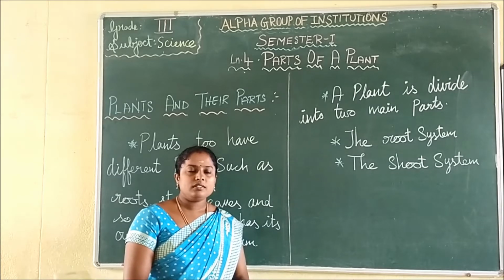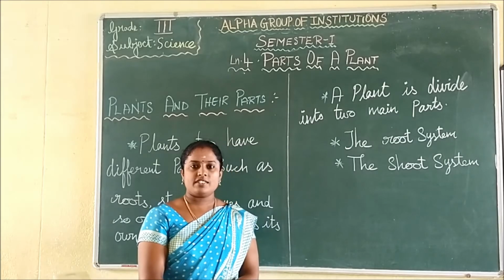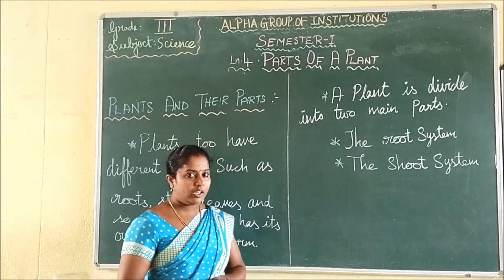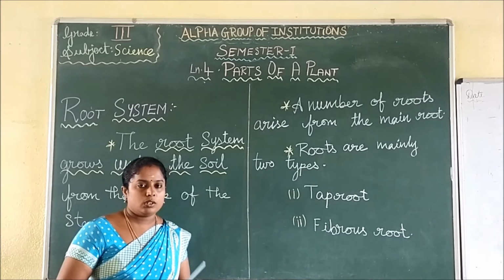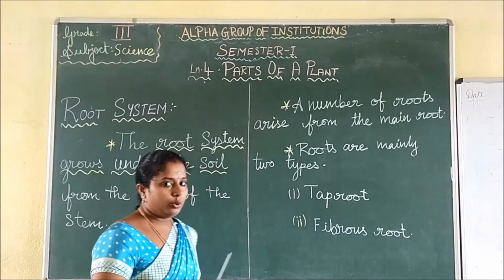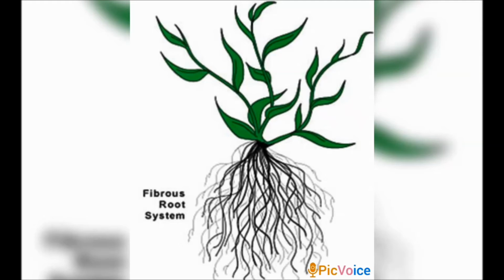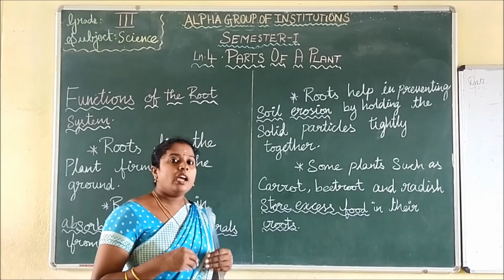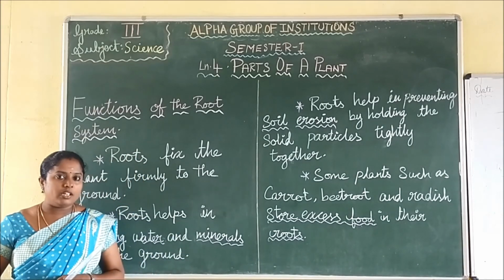GRADE III SCIENCE PARTS OF A PLANT PART 1